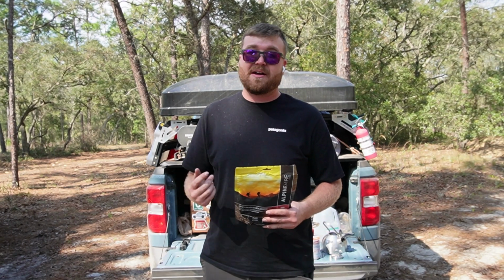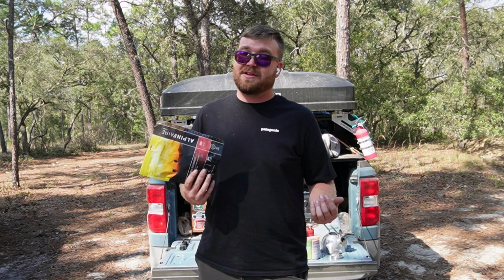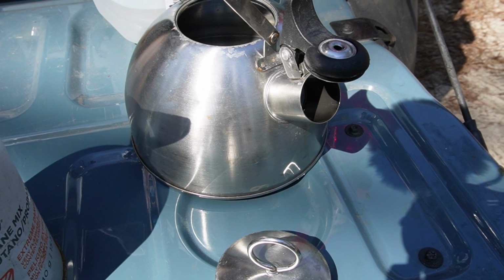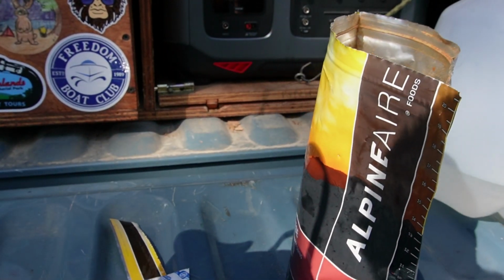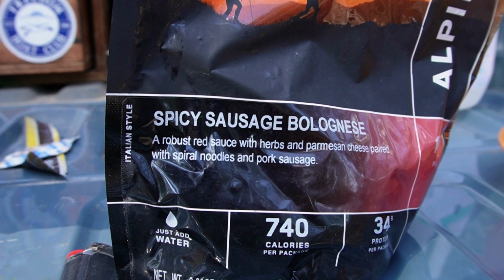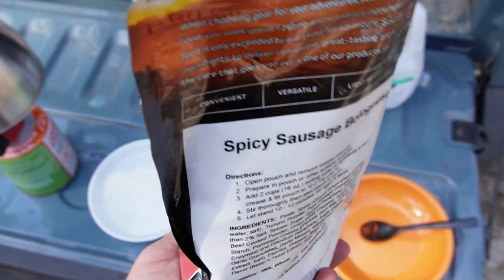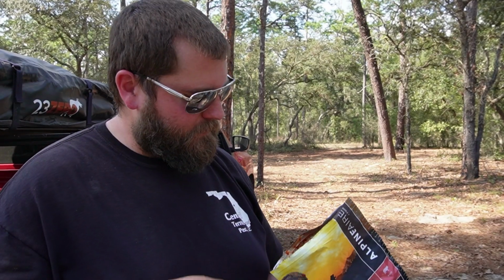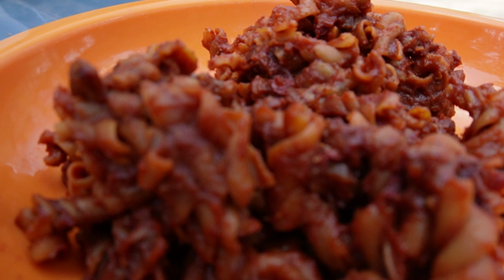Ocala Off-Road Cooking. Spicy Sausage Bolognese.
I'm Ron with campfire grub. On this episode Kevin, Aaron and I hit the trails out in Ocala National Forest for a day ride. We stop along the way to try out some AlpineAire Spicy Sausage Bolognese.

RightOnTrek!

Everglades Seasoning!

 Here you will find camping recipes from basic all the way to complex meals such as beef wellington. Also if you love cast iron or interested in learning about cast iron this channel will use lots cast iron from old Griswold pans to the newest Lodge cast iron.

Follow along on Instagram @campfire_grub for lots more recipes, camp cooking, and cast iron.

Roof Top Tent
Light on a stick
chopping block
Green knife
My ARB Fridge
My mud tires
My solar kit
Solar light
#10 dutch oven
Dutch oven lid tool
Everglades Seasoning
Braun LED Light
5LB propane tank
HAM radio
front bumper
Traction boards
Snatch strap
Soft shackle
My winch
Lodge skillet
Hammock straps
Shovel & ax mount
storage trunk
Fire extinguisher mount
gas can
water can
Tembo Tusk Skottle
cooking knife
Ham/Phone mount
Tablet mount